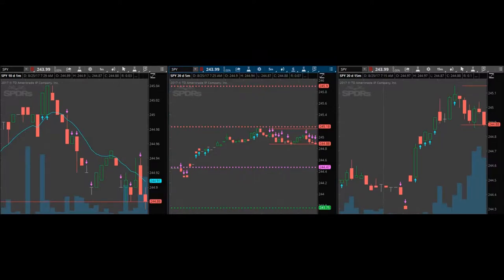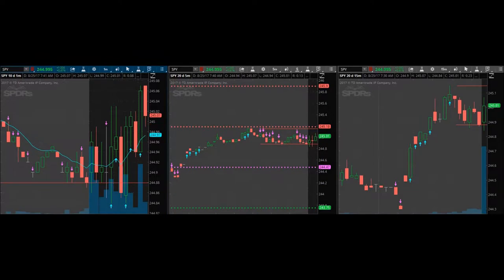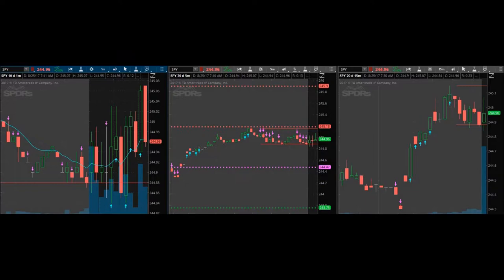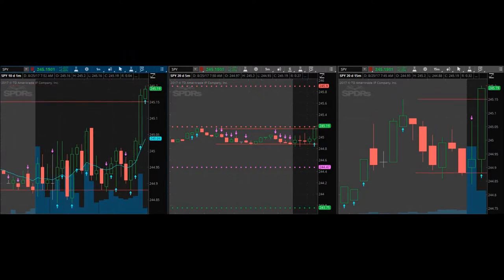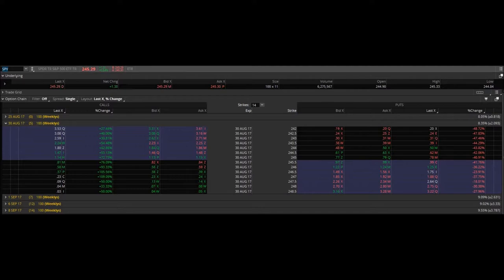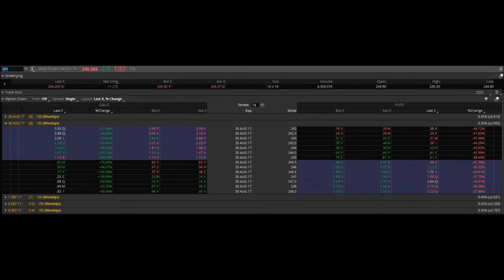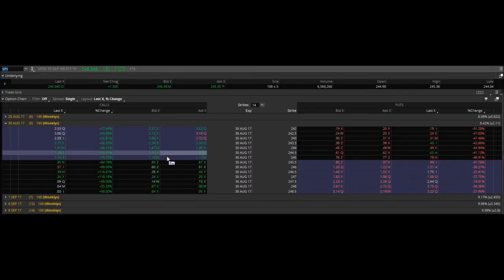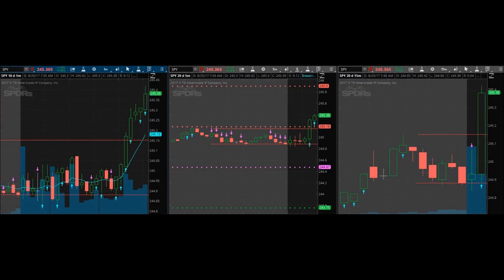Day Trading Live: Picking Better Entries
August 25, 2017 trading day. Better late than never. I have been extremely busy with my day job. The day job that should be a part time job is quickly turning into a full time job. Bare with me as I try to find a consistent schedule with my day trading. Thank you very much for watching!